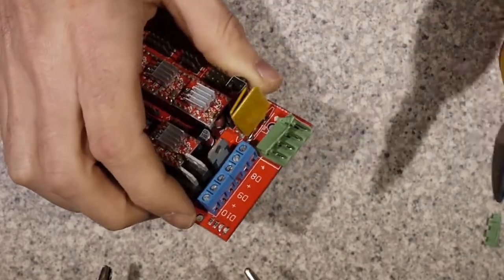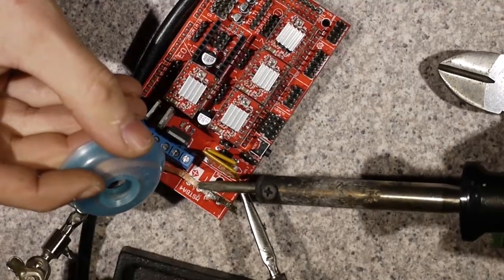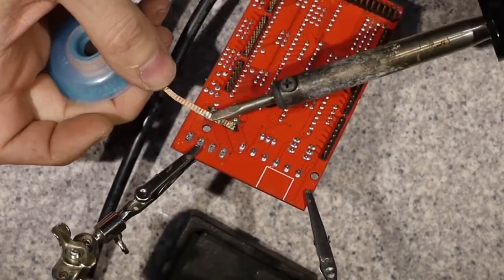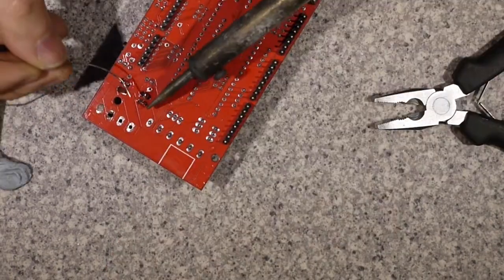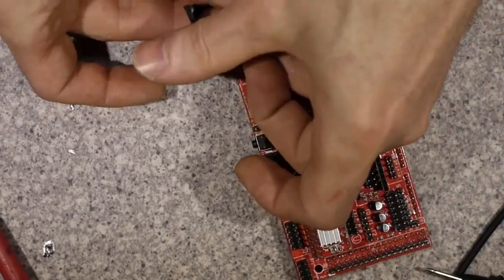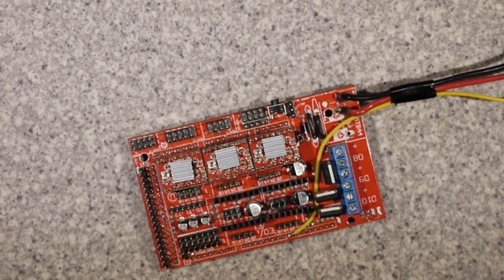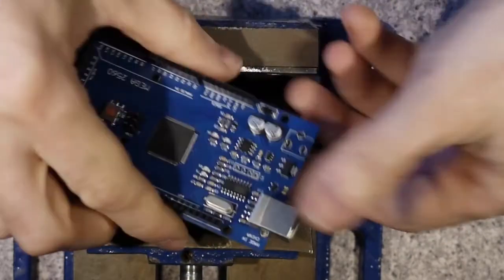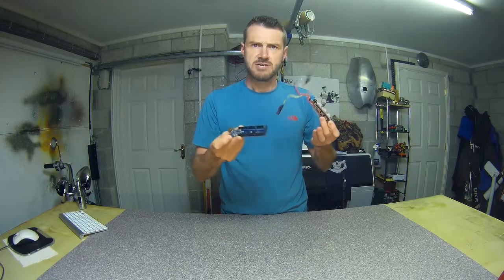Prusa i3 MK2 3D Printer - Electrical Upgrades/Mods - RAMPS & Arduino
Any details, links and background info on this video can be found